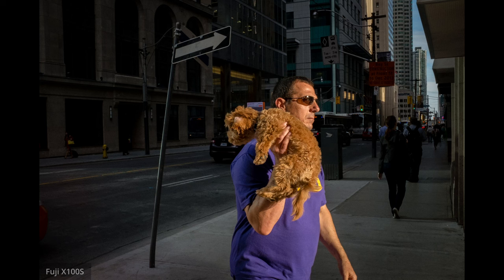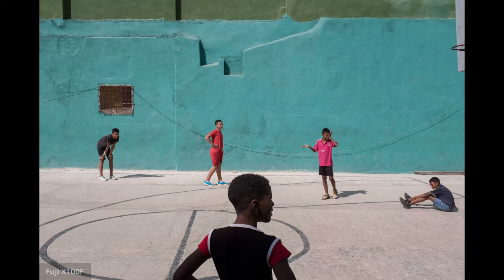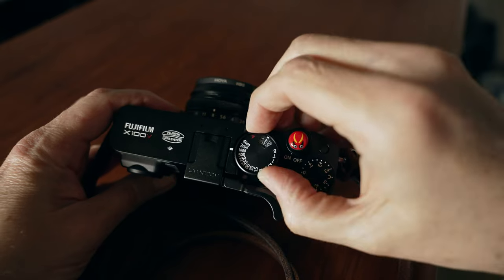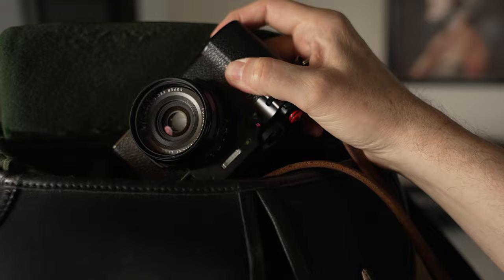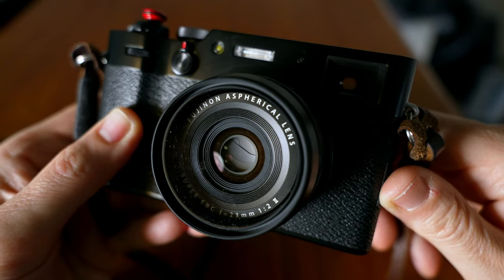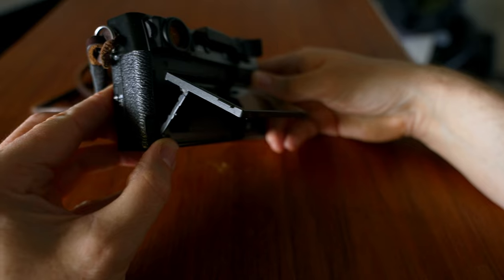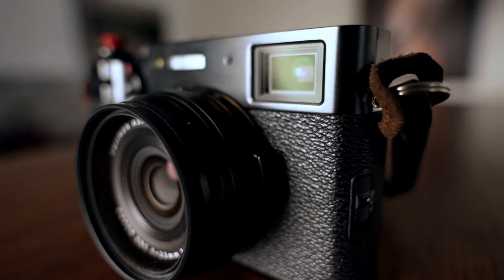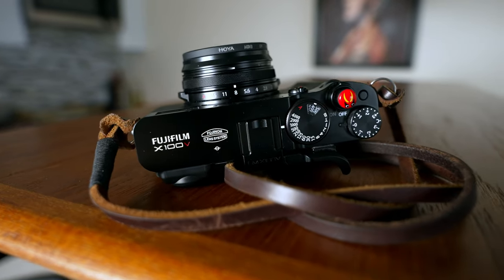6 Things I Love About The Fuji X100V For Street Photography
The Fuji X100V is the latest and greatest in a long line of cameras loved by street photographers. Fuji added a ton of new and updated features to the V but here are the six things that make this camera stand out for me!

Turns out I have a bit of a history with the X100 series of cameras...

I started my street photography journey with a Fuji X100S way back in 2013. I loved its retro vibe and in spite of some period-specific limitations I got some amazing shots that really inspired me to keep shooting.

I got great results with the X100T and when the X100F came out I took it to Havana for a week of shooting and produced some of my best work EVER! There’s just something about these little cameras that perfectly fits the way I shoot.

Fast forward a few years and here we are with the X100V.  Countless features have been added or refined to make sure this new camera is the ultimate evolution of the original X100 design.

TIMESTAMPS:

0:00  Intro
1:15  They fixed the ISO dial.
2:17  It's weather resistant, baby!
3:40  That all-new Fujicron lens.
4:06  Color images.
4:55  A little better LCD but...
5:58  The hybrid viewfinder is everything.
6:53  Monochrome, monochrome, monochrome.
7:55  Black and white images.
8:45   What is the X100 magic?

Full size samples are available as part of the full written review on StreetShootr.com - Head on over there to see the real-world performance of the Fuji X100V for street photography!

You can pick an X100V at your favorite online retailer:

X100V (black) at B&H
X100V (silver) at B&H

Filmed in 4K with this camera
And this lens
On camera mic
Lav mic/recorder

Filmed in Toronto with a Sony FX3.

Fuji X100V For Street Photography Review With Sample Pics.